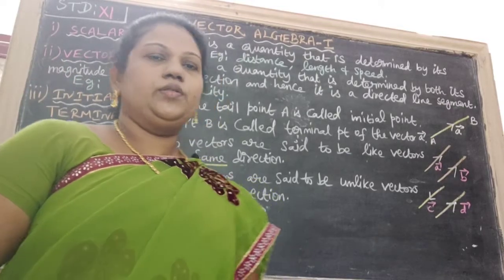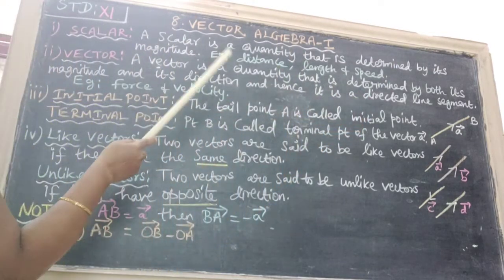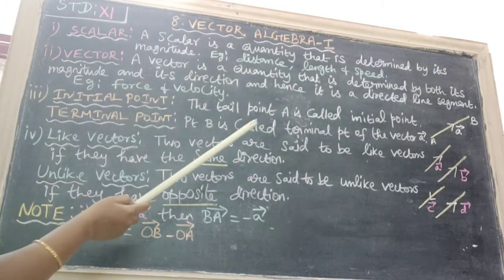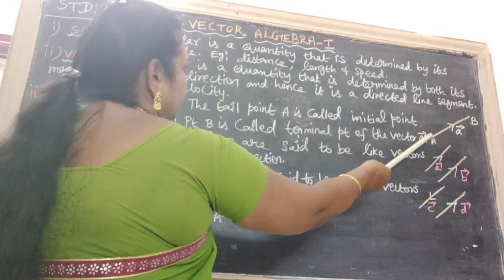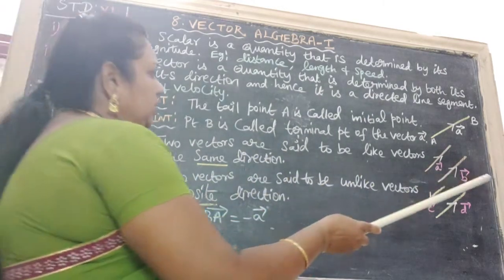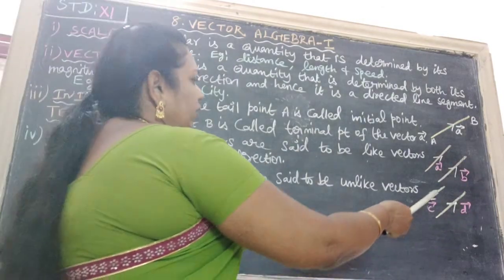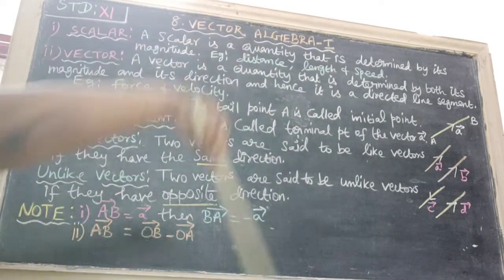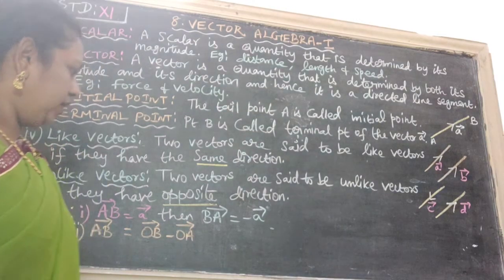11M L8/S1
11M L8 Vector Algebra - I